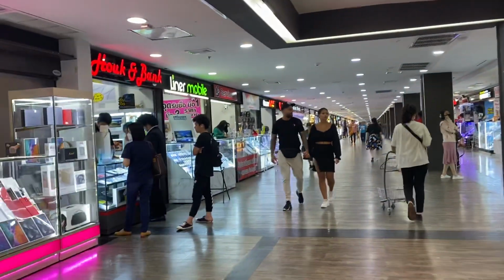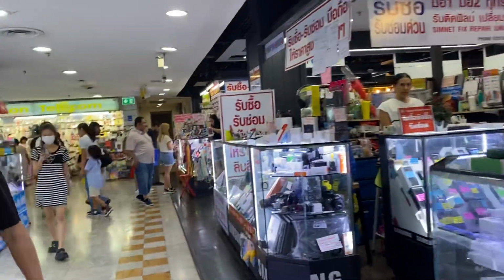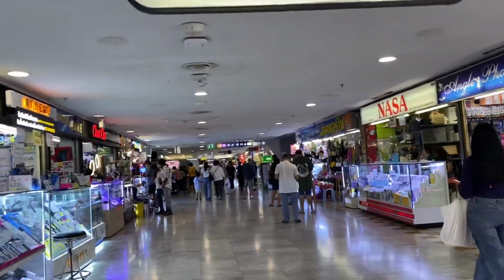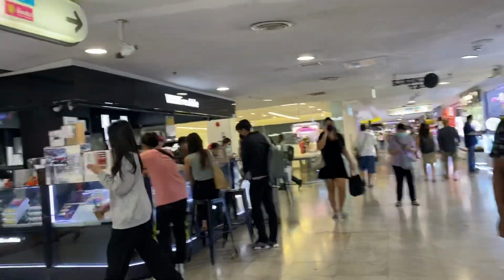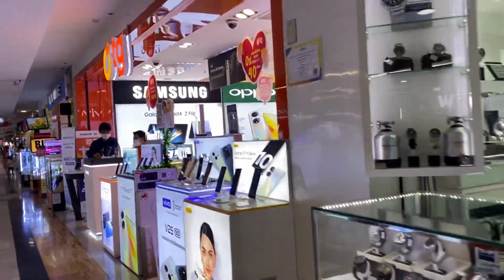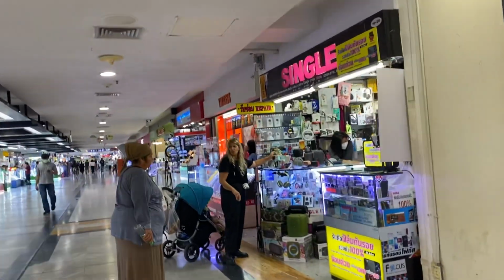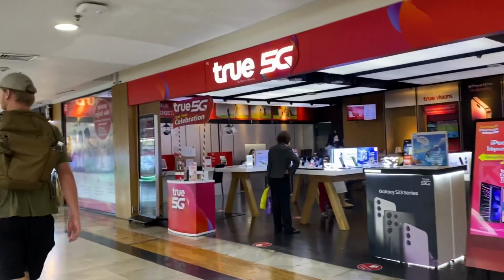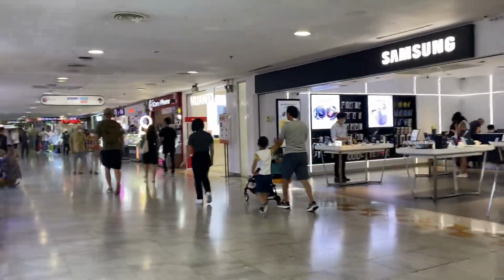Where to shop for souvenirs and gadgets in Bangkok Siam edition a virtual walking tour in MBK